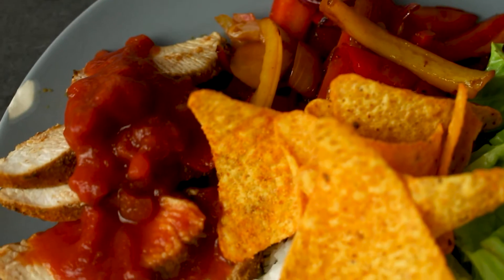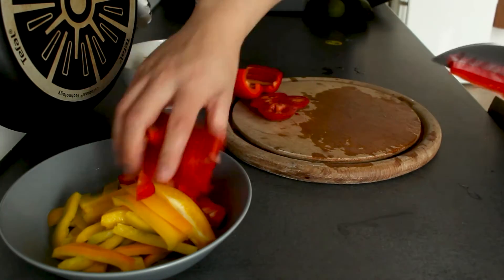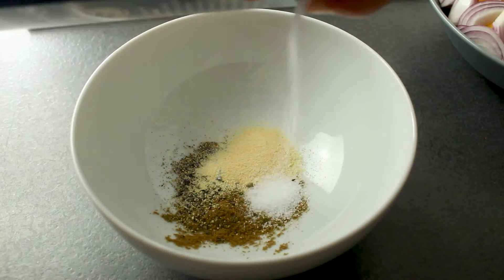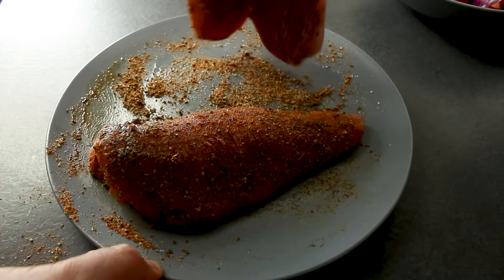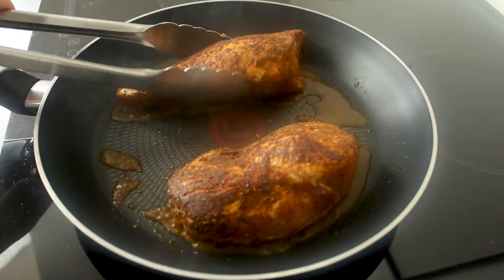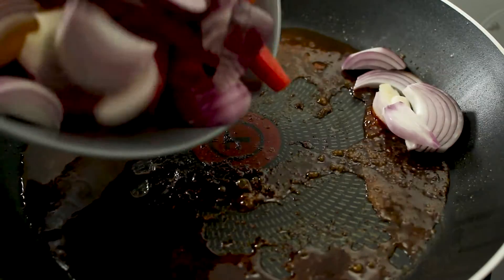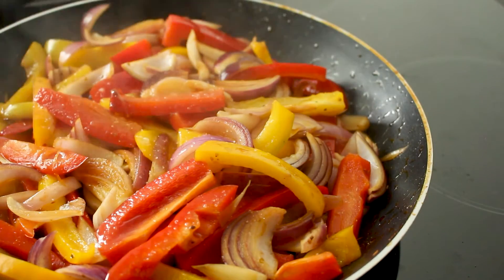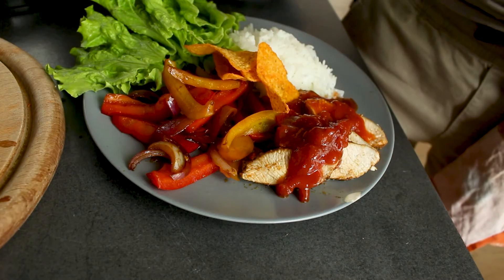Easy Homemade Chicken Fajitas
This recipe is one of my go-to, tasty weekday dishes: chicken fajitas.
It has beautiful vibrant coloured vegetables and a slightly sour kick that fits perfectly together with the white rice.

Ingredients:

cumin
powdered garlic
salt
pepper
powdered paprika
oregano
2 bell peppers or paprika
2 chicken/turkey breasts
3 red onions
2 cups of jasmine rice
1 lime

Optional:
tabasco sauce
tortilla chips